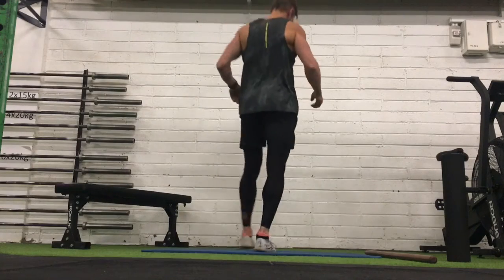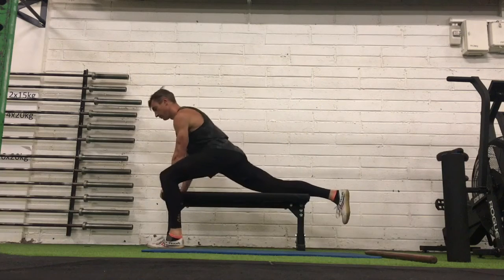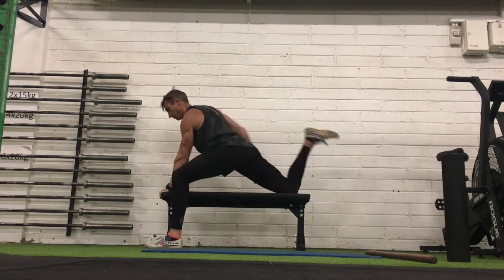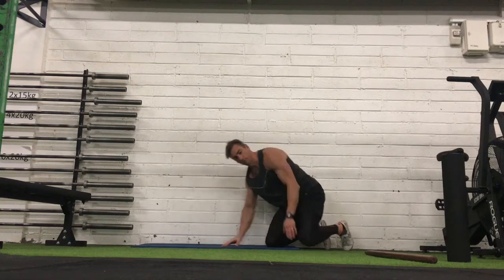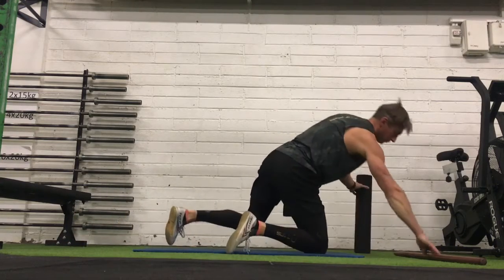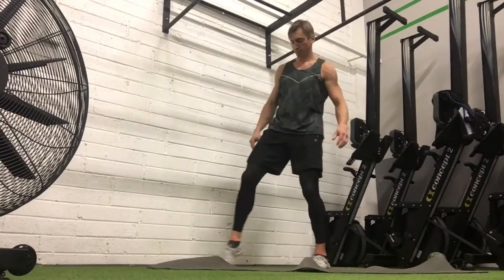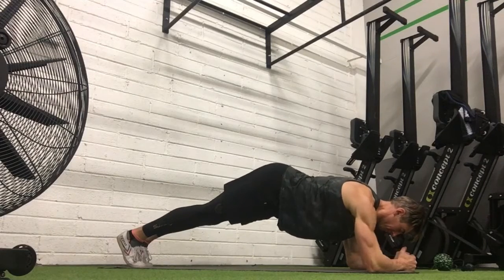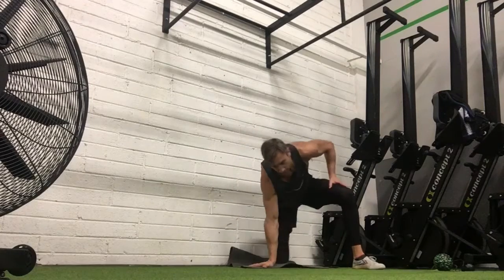Fixing your tight thighs and hip mobility